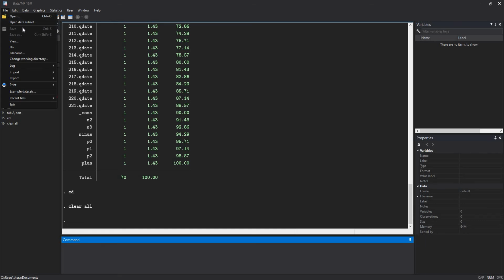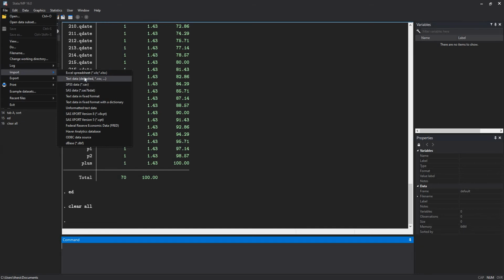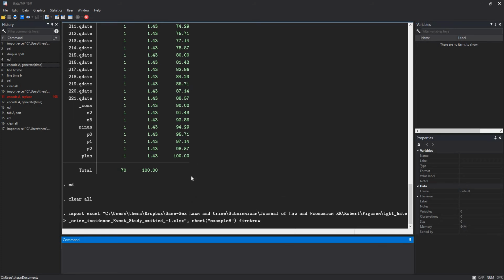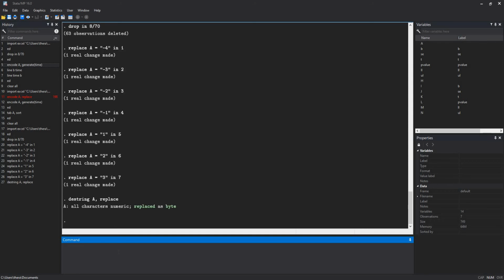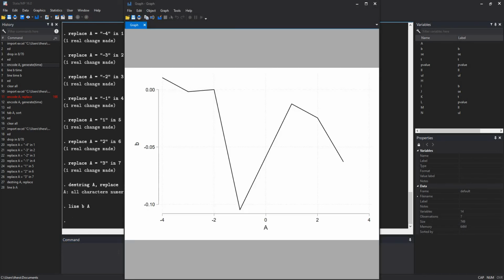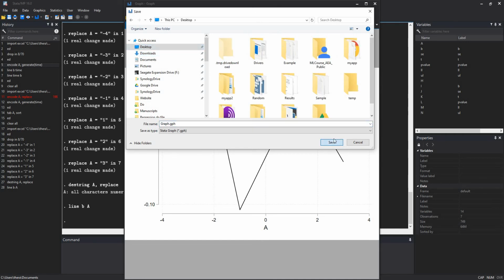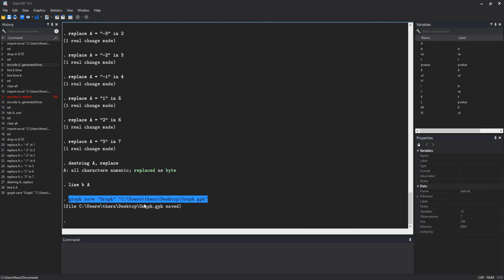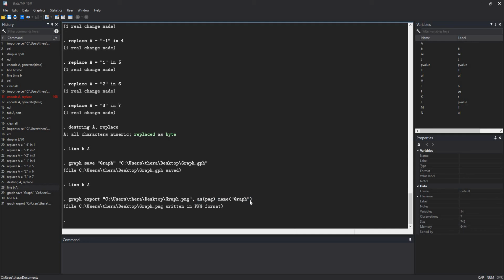Importing Data And Saving Graphs